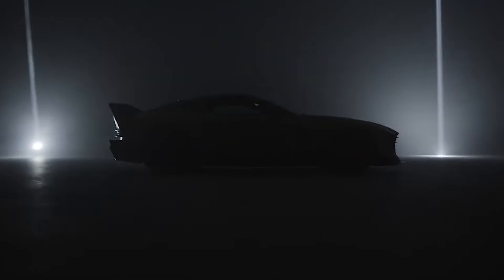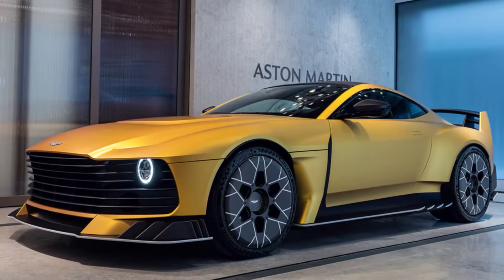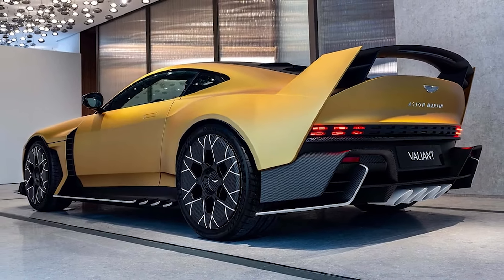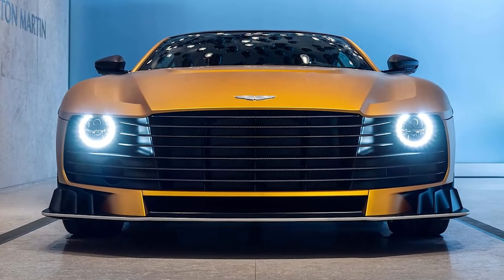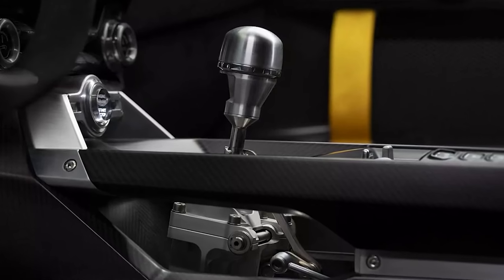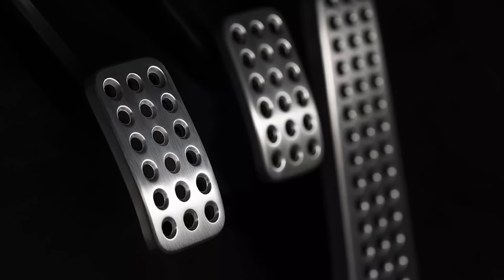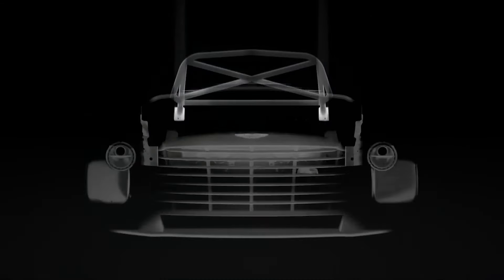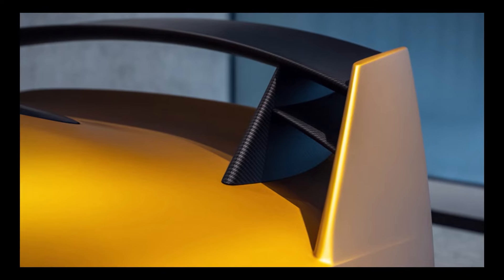Aston Martin Valiant: The Drivers Dream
The Aston Martin Valiant is not your typical grand tourer. This ultra-exclusive, track-focused monster is a testament to Aston Martin's commitment to performance and it also marks a return to a driver focussed and engaged driving experiance. So join me as we explore the Valiant its awe-inspiring specifications, and the philosophy behind this ultimate driver's machine.